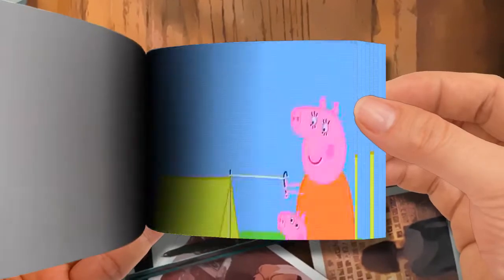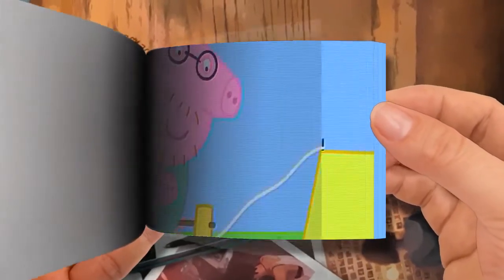Flip Book - Chota Kids TV हिन्दी - Mister Skinnylegs - Makdi - हिंदी Kahaniya - Peppa Pig Hindi-Par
Chota Kids TV हिन्दी - Mister Skinnylegs - Makdi - हिंदी Kahaniya - Peppa Pig Hindi-Part 3
🌈 Flip Book Cartoon
Follow me and leave your favorite comment in the comments section of each video.
Thanks! 💖💖💖💖💖